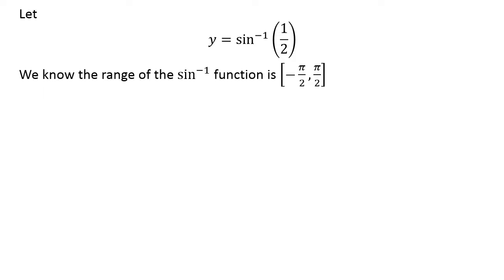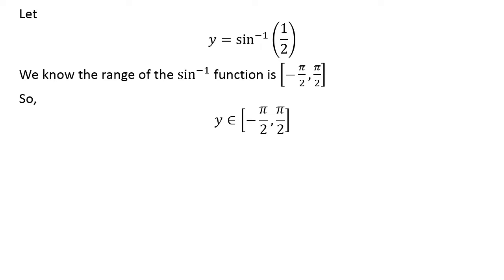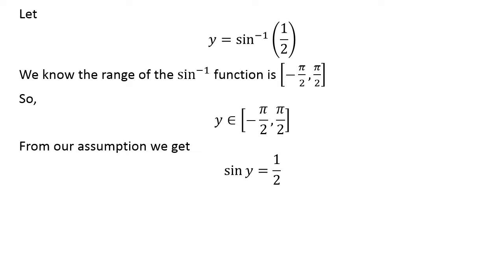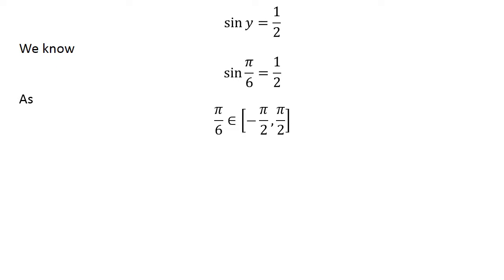Find the principal value of sin^(-1)(1/2)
In this video, we learn to find the principal value of verify sin^(-1)(1/2).  sin^(-1)(1/2) can also be written as arcsin(1/2).

Other topics of this video are:
Find the exact value of sin^(-1)(1/2)
Find the exact value of arcsin(1/2)
What is the exact value of sin^(-1)(1/2)?